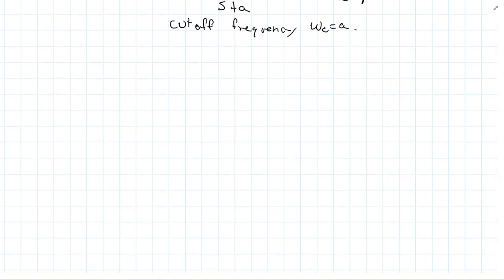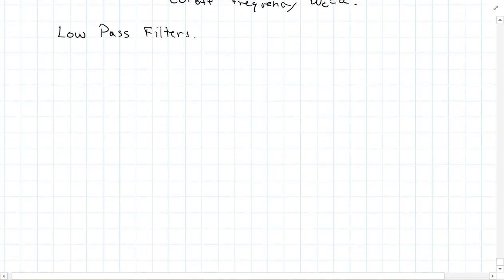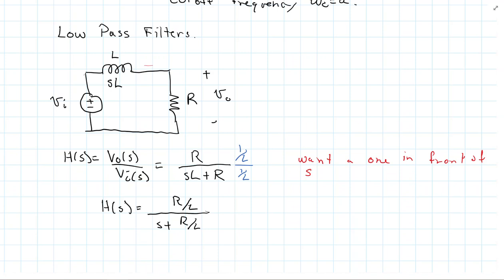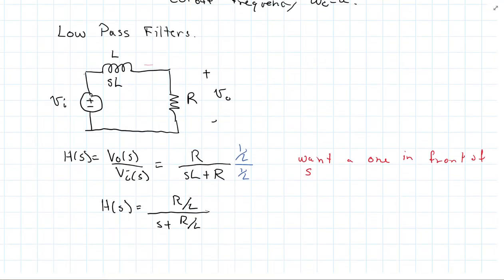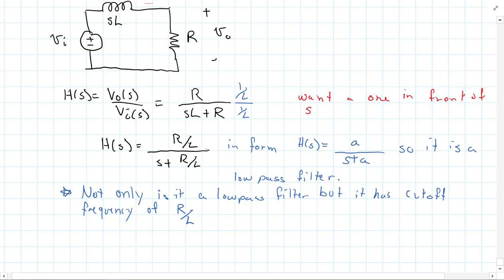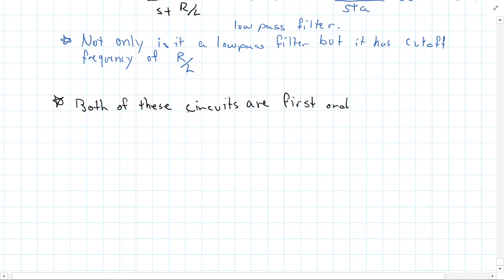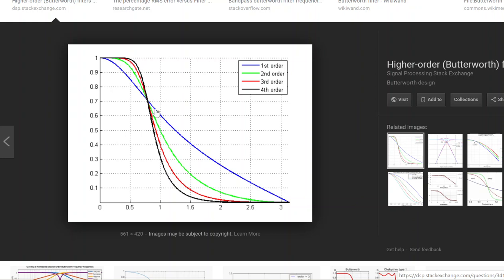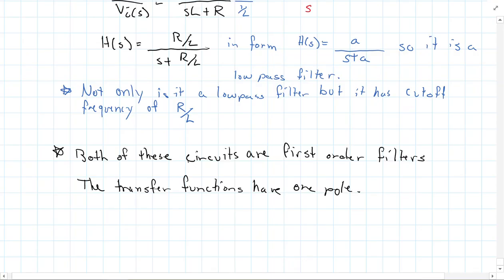EE3100 Lesson41 LowPass2